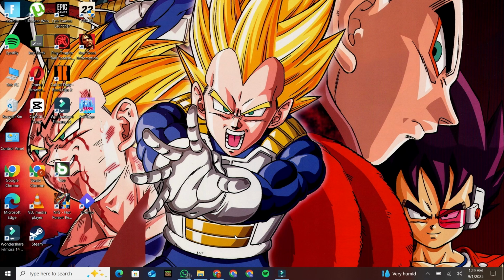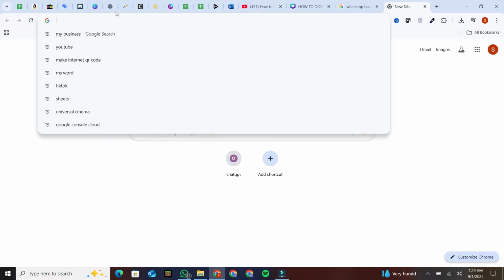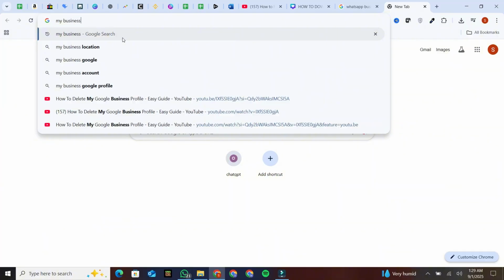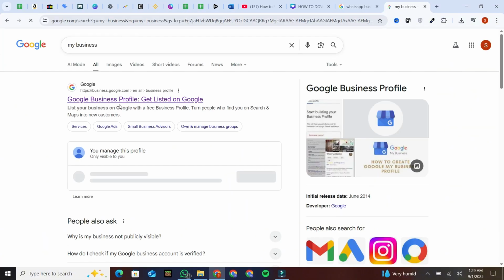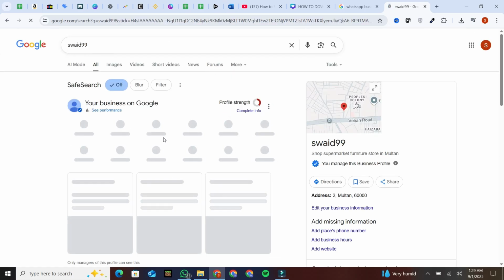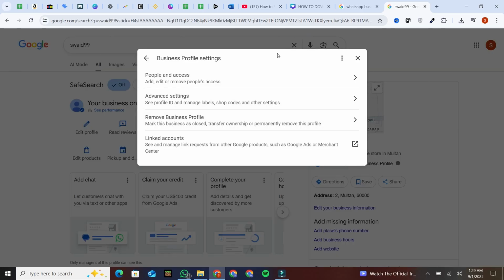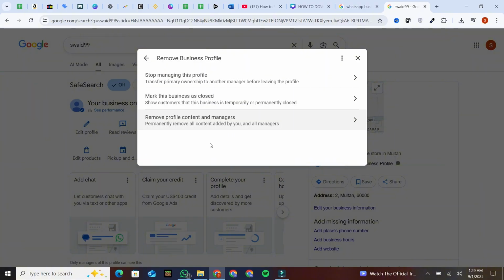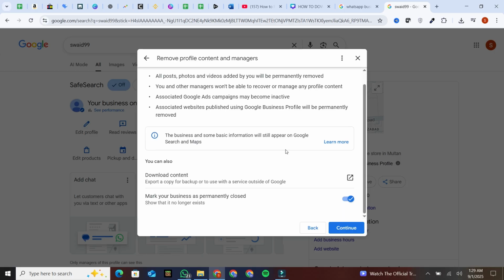How To Delete Google My Business Account (Step By Step)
Learn how to delete Google My Business account quickly and safely. Whether you want to close a Google My Business profile, remove a business from Google Maps, or deactivate Google My Business listing, this guide will walk you through the exact process.